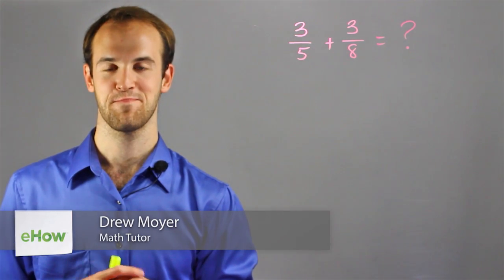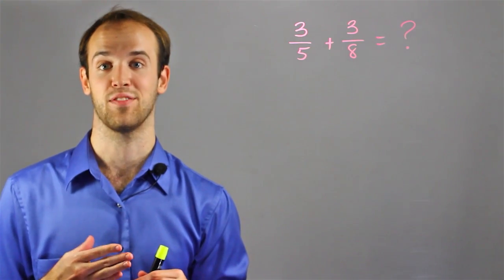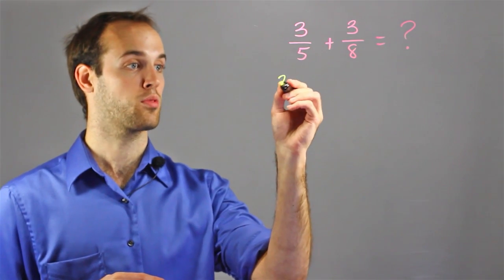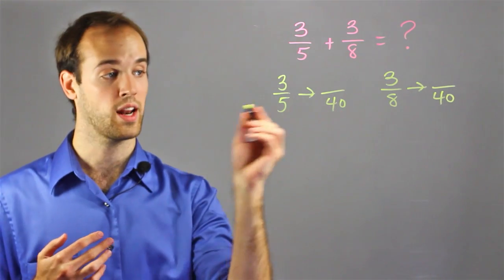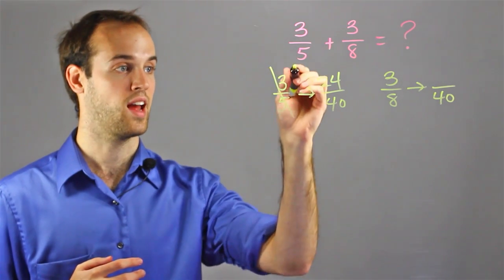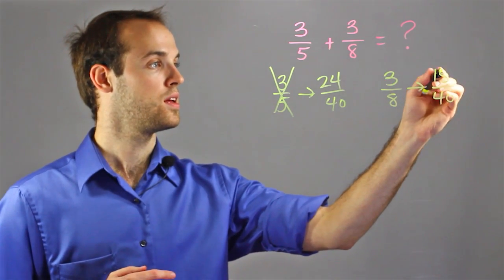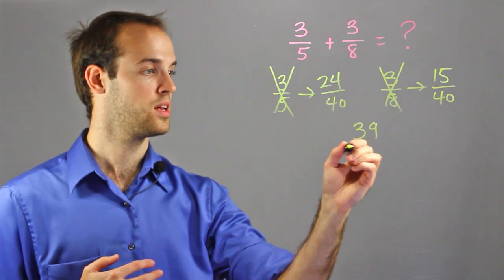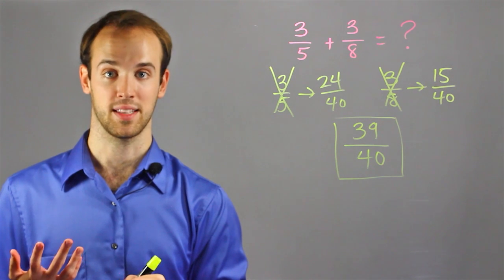How to Change Fractions With Unlike Denominators, but the Same Numerator : Math Help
Changing fractions with unlike denominators but the same numerator is required to get certain types of problems to work. Change fractions with unlike denominators but the same numerator with help from an experienced math professional in this free video clip.